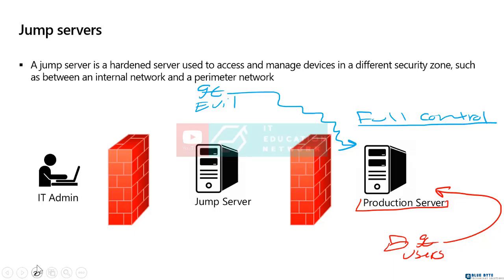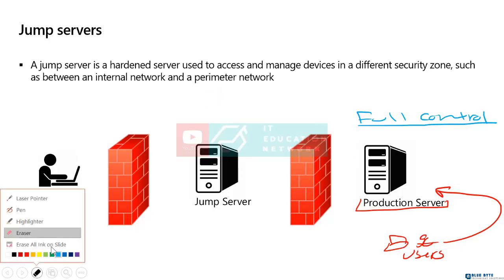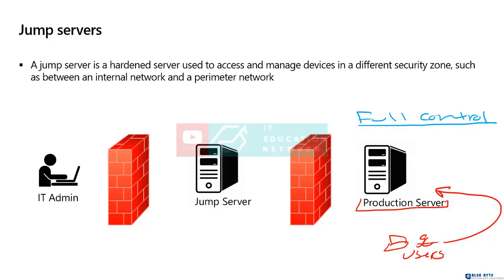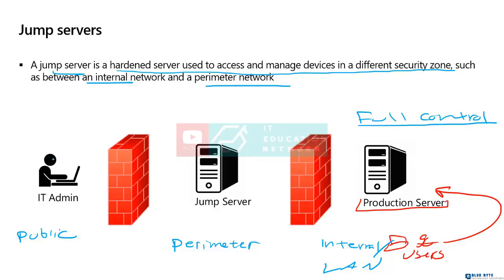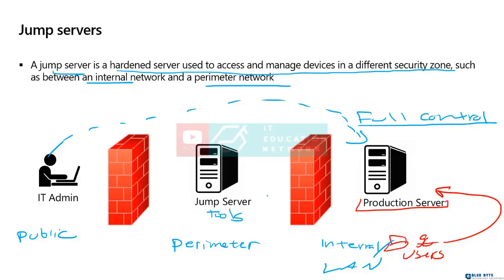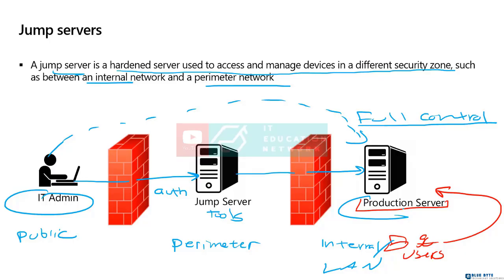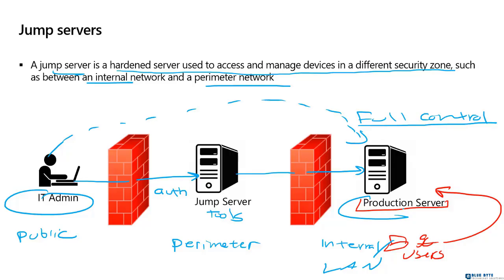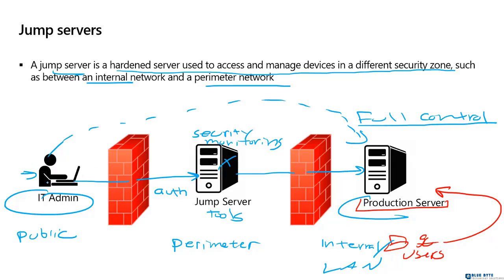Windows Server 2019 Administration - 25 - Deploying Jump Servers